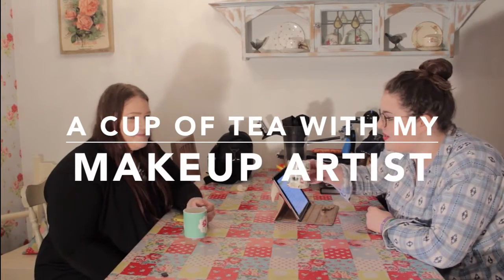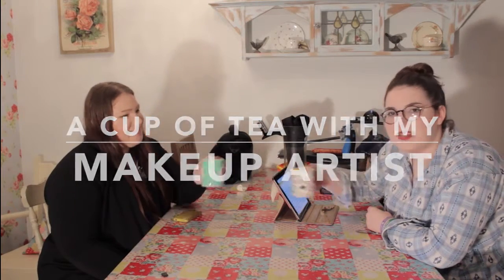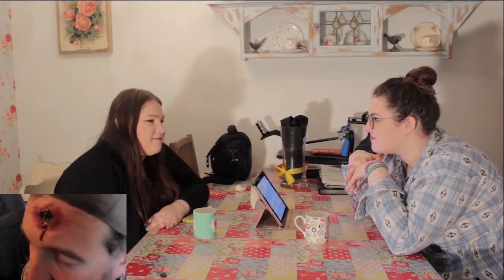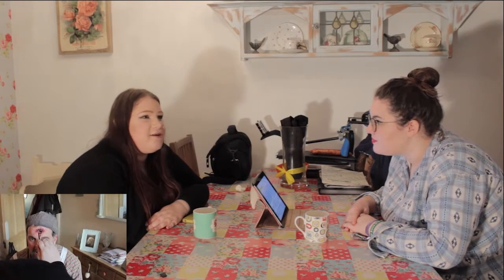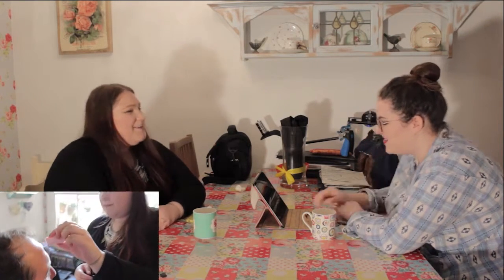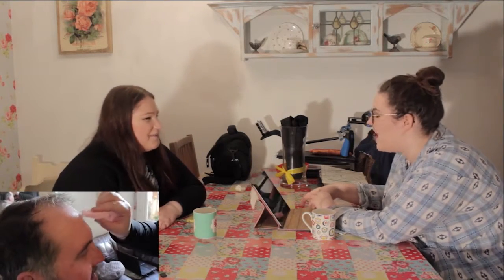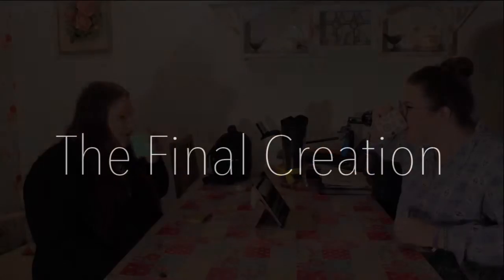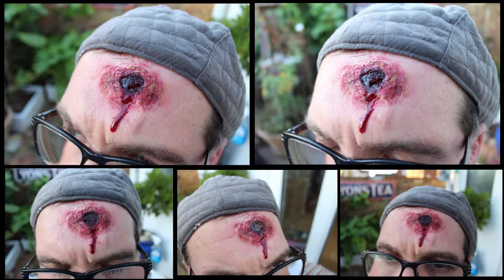Meet the Makeup Artist | A Cup of Tea Interview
Hello and welcome back for this new project called "A Cup of Tea and an Interview". I wanted to keep my interviews more general, and less formal. So I thought sitting down and having a cup of tea and a chat would be the best way around this! I hope you enjoy learning about the process of how my makeup artist will achieve the look, and hopefully having this will add more realism into my piece.

We are A-Level Students, therefore due to the rights of this act above we are allowed to use all the material used in this video.